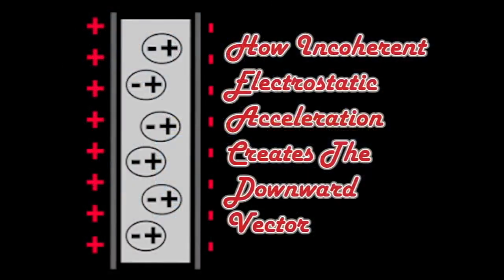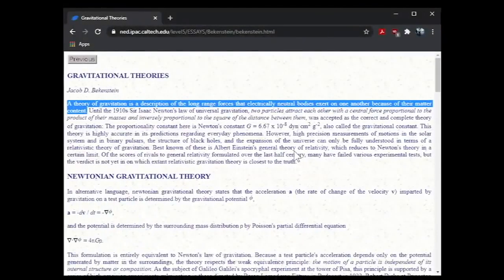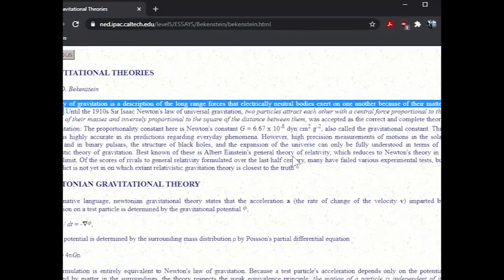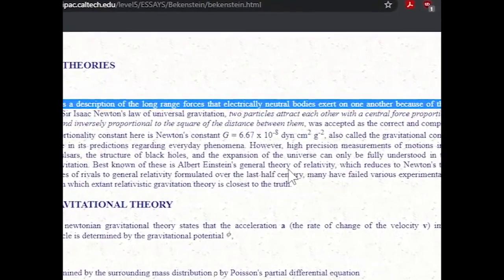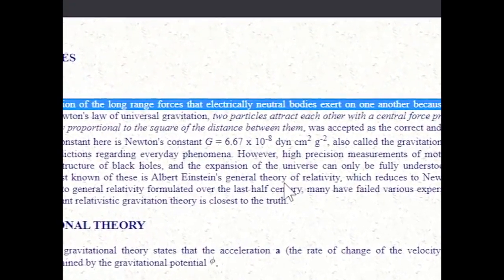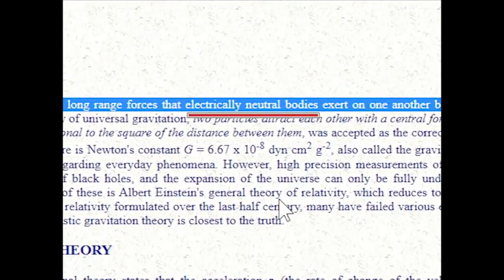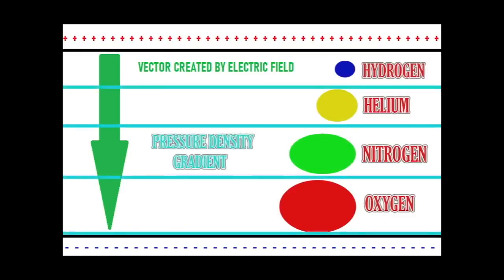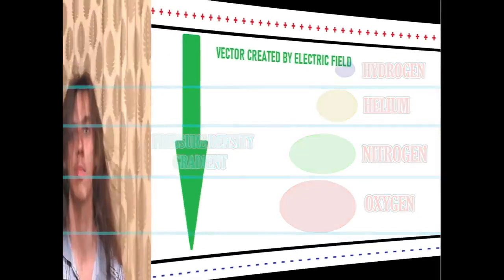Schwerkraft - Wie inkohärente elektrostatische Beschleunigung den Abwärtsvektor erzeugt (Englisch)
Gravity How Incoherent Electrostatic Acceleration Creates The Downward Vector (DITRH Version)

Kanal: gudtims4all
"In diesem Video versuche ich, das Phänomen zu erklären, das auf Materie einwirkt, wenn sie sich in einem elektrischen Feld befindet. Ich möchte mich bei Bob Knodel, John Savage, Travis Finley und Nora Noone für ihre Hilfe bedanken, nicht nur mit Ideen, wie man das Ganze leicht verständlich erklären kann, sondern auch mit Recherchen. Das war eine große Hilfe, und ich möchte mich noch einmal für all ihre Hilfe bedanken. Ein weiteres großes Lob geht an David Weiss für die Hilfe bei der Videobearbeitung und der musikalischen Untermalung. Dieses Video wäre nicht dasselbe, wenn nicht all diese wunderbaren Menschen dazu beigetragen hätten. Nochmals vielen Dank an euch alle. Ich hoffe, es gefällt euch!"

Willst du die rote oder die blaue Pille? Du hast die Wahl. Wenn du die Wahrheit über unsere flache Welt wissen willst, schau dir diese Videos der Reihe nach an und es gibt kein Zurück mehr.

Wenn es euch gefällt, teilt meinen Kanal oder meine Videos weiter.

"Flat Earth Sun, Moon & Zodiac Clock App" von Blue Water Bay